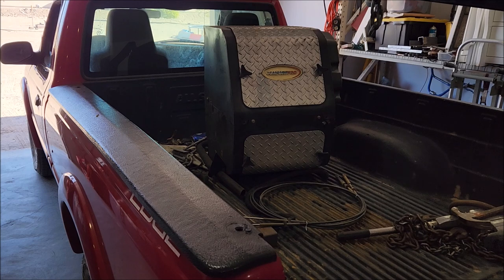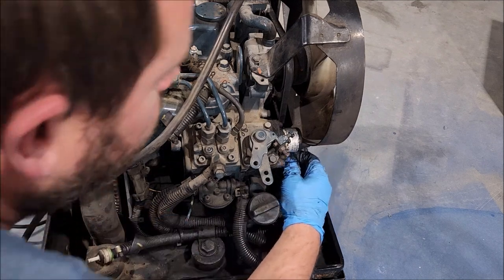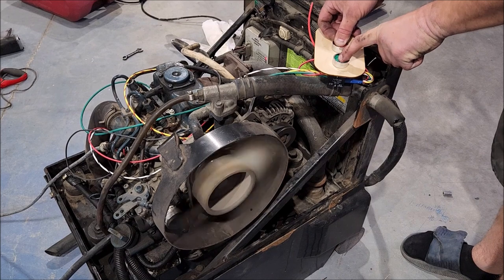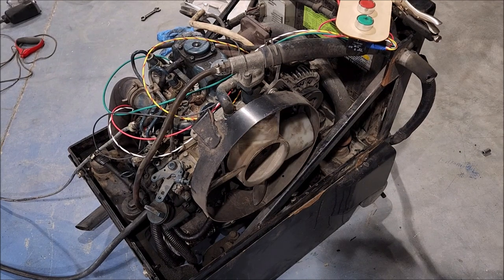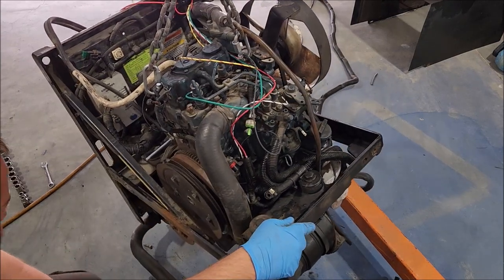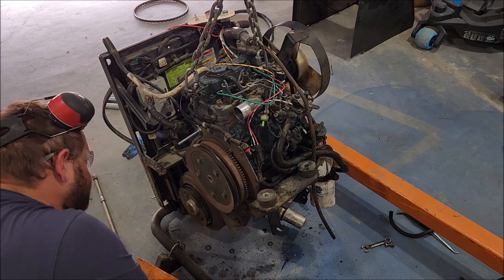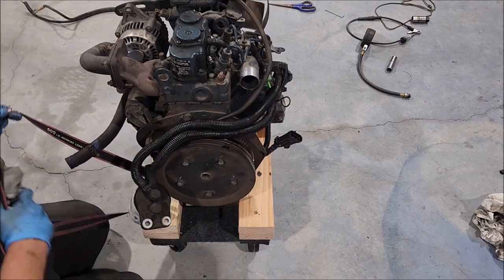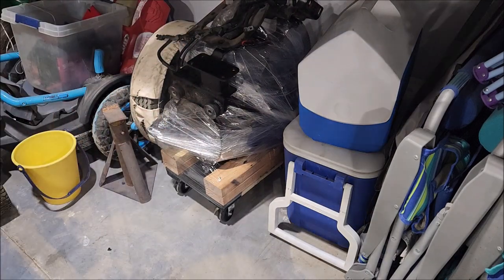Easiest "Will It Run" Video Ever / Comfort Pro APU Teardown